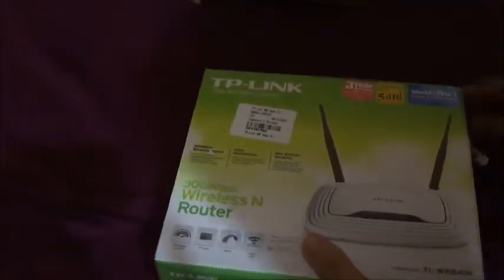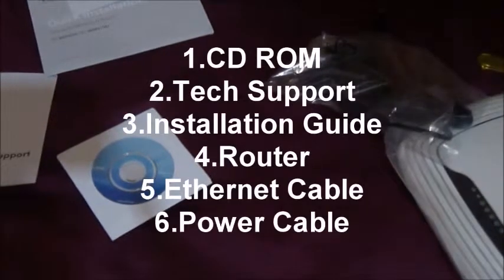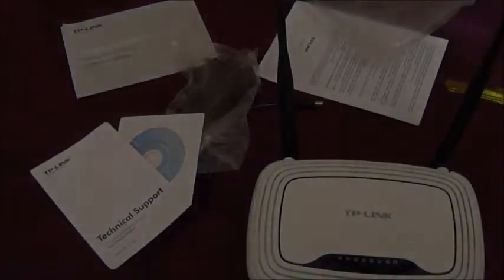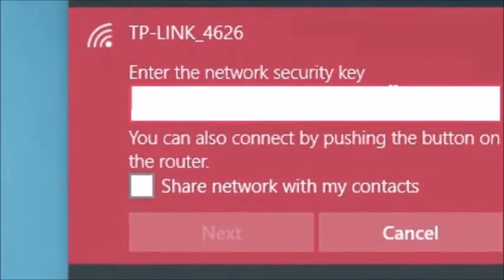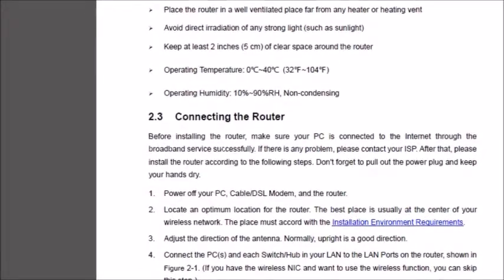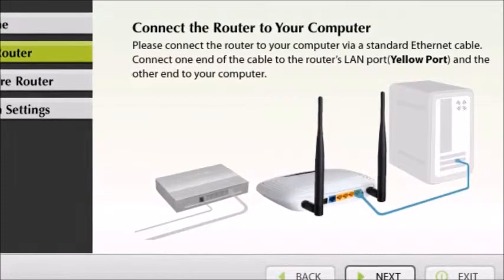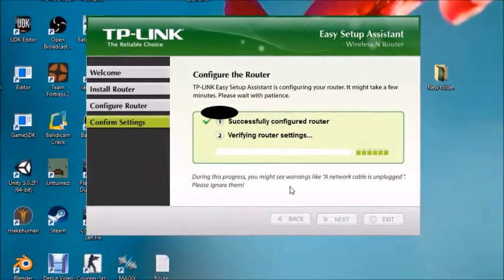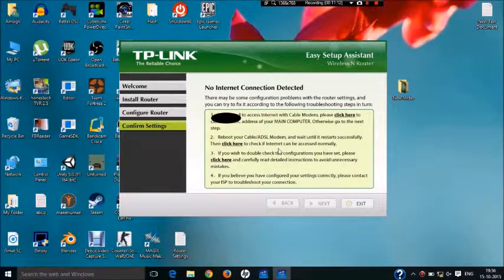TP-LINK WR81N Router Unboxing & Setup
Product:  TP-LINK WR81N Router
300Mbps
Two antennas
4 Lan Ports
Router only